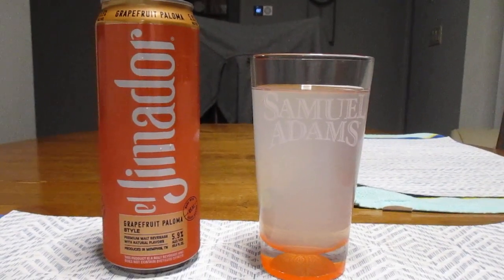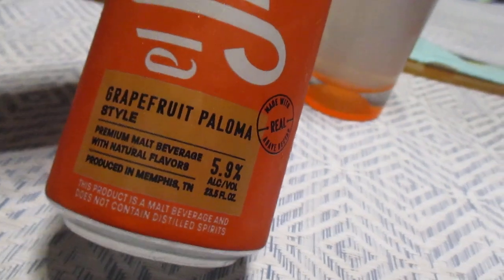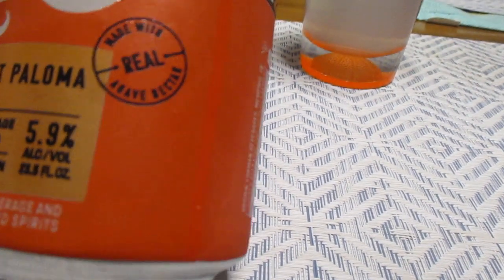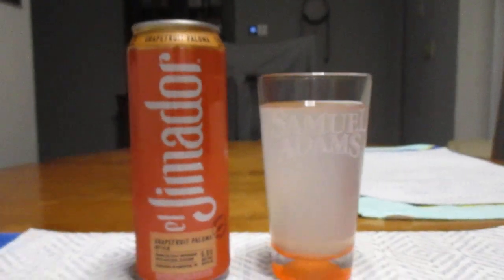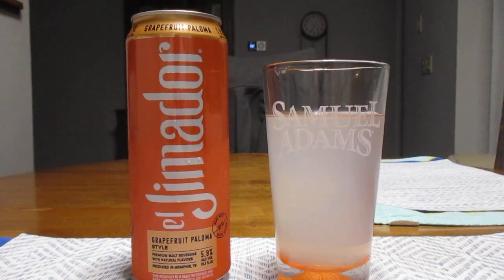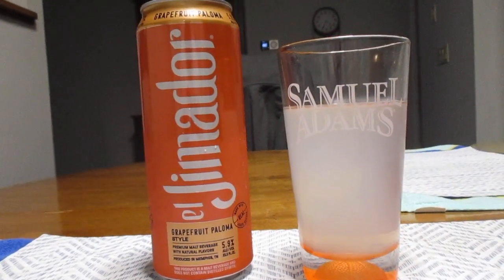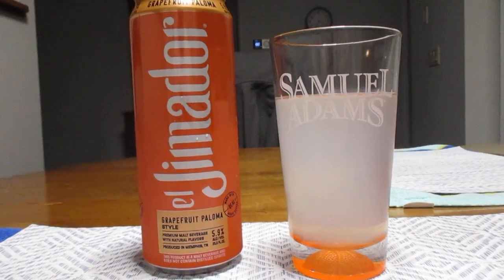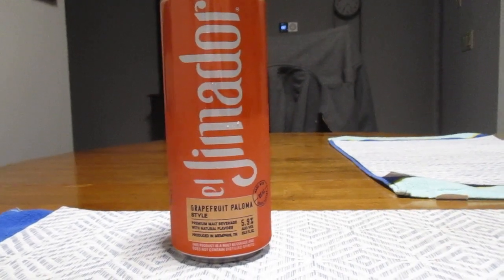El Jimador Grapefruit Review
This is so good